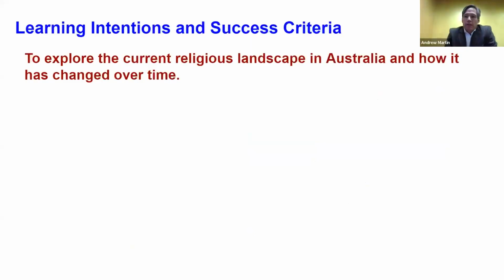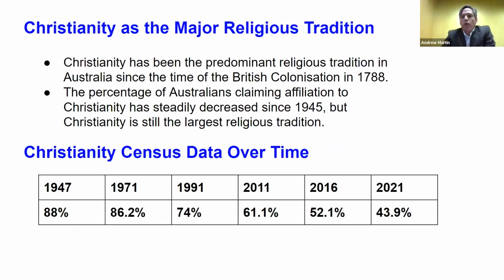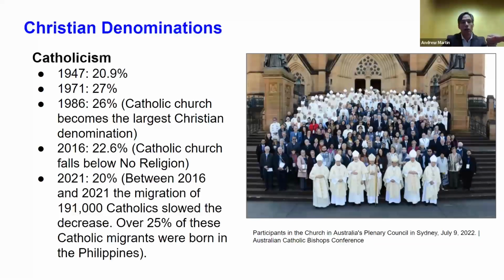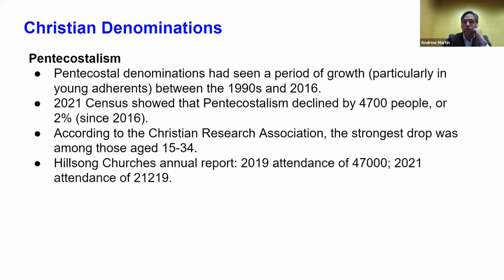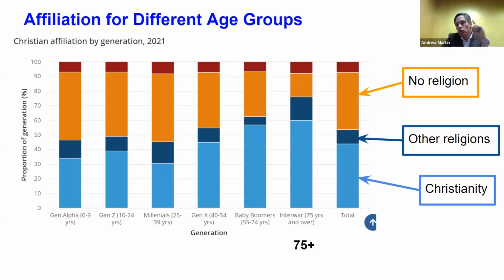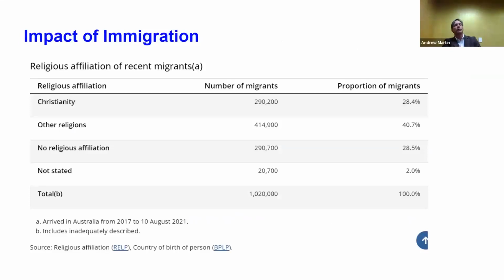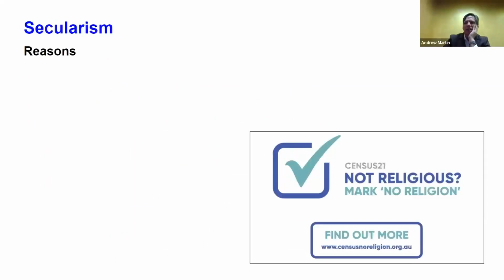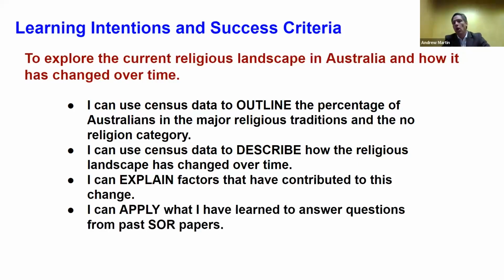SOR HSC Masterclass - Religious Expression in Australia, 1945 to present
Andrew Martin explores Religious Expression in Australia, from 1945 to the present.